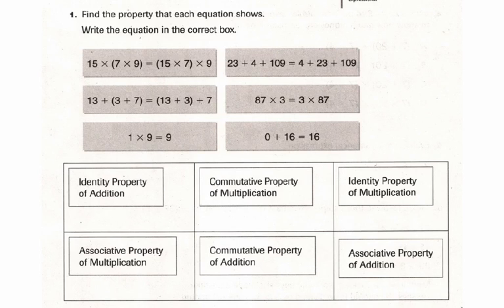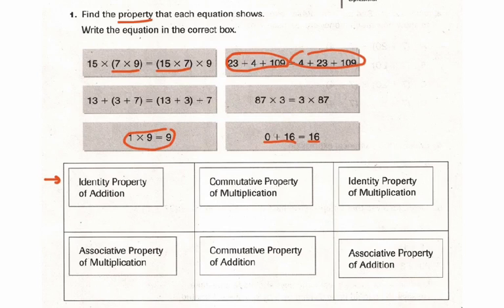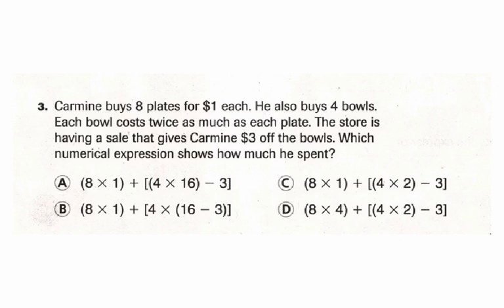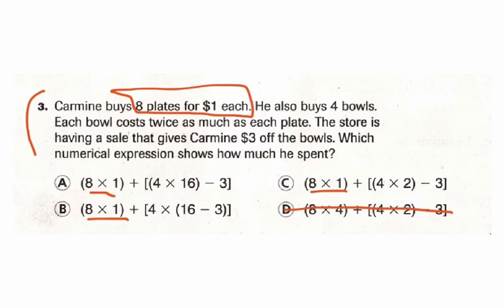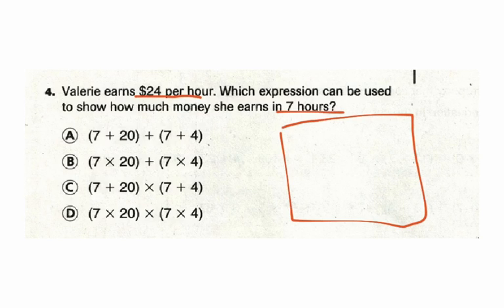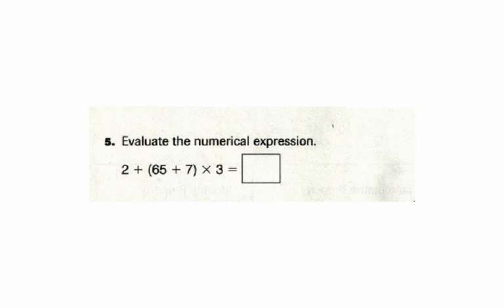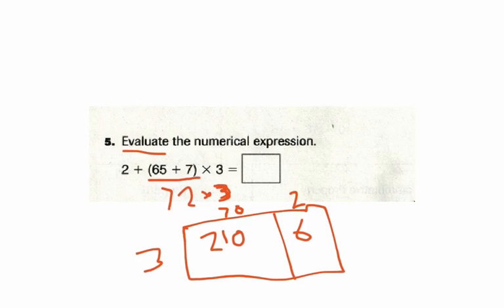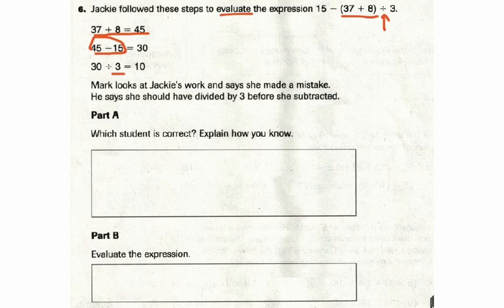1. SBAC PAGES 1&2